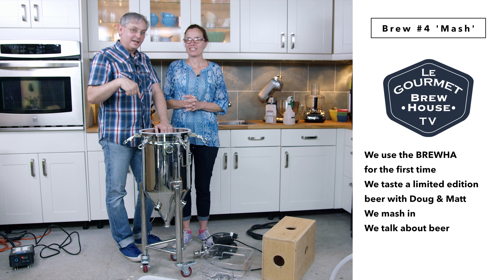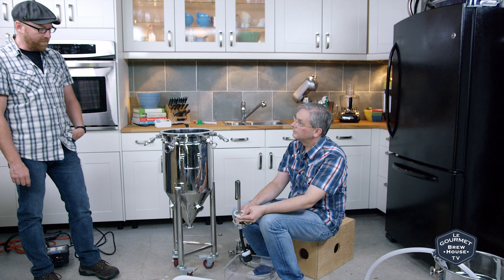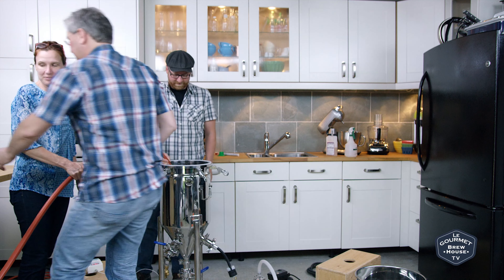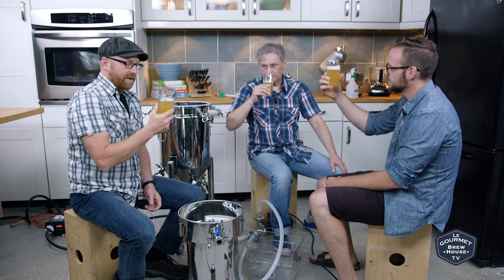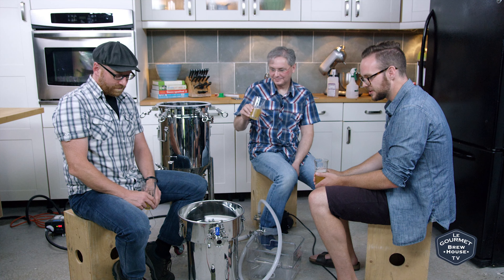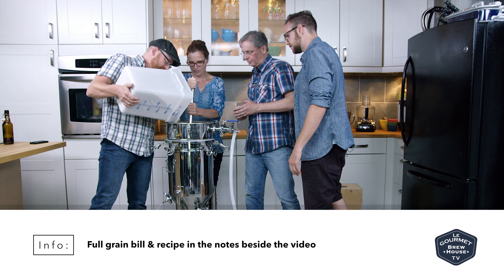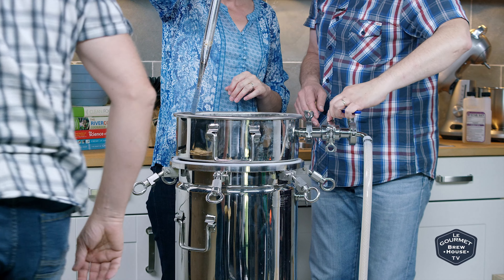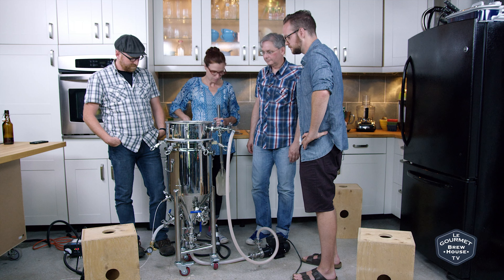Brew Number 5 - Episode Three ‘The Mash’ - ’American Amber’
In episode one Doug stops by to help us taste past brews and adjust the recipe
In episode two we unpack the BREWHA
In episode three Doug helps us mash in and Matt stops by to give us a taste of
Sawdust City 'Limberlost'
In episode four we sparge and boil
In episode five we chill and pitch
In episode six… we taste the brew!

The particulars:
Amber Ale
19L batch size
3.68 Kg 2 Row
.59 Kg Kiln Amber L15-20
.59 Kg Cyrstal 80 Briess
14g Cascade 60 minutes
14g Perle 60 minutes
5g Magnum 60 minutes
28g Cascade 15 minutes
28g Cascade Dry Hop
1 pkg Safale US-05 Ale Yeast

Targets:
5.3 ABV, OG 1.053, FG 1.013, IBU 43.6

Strike water 22.37L @157ºF
Mash 60 minutes @150ºF
Mash out @168ºF
Fly sparge 5.5L @168ºF
Pre boil volume 22.5L
60 minute boil with hop additions
Jacket chill to pitch temp of 65ºF
Direct pitched dry yeast into wort

Dry Hopped 3 days after fermentation stopped
Cold crashed before kegging

OG: 1.054
FG: 1.012
ABV: 5.6

Brewed July 10 2016
Kegged July 20 2016
Force carbed @ 12.5 psi for one week